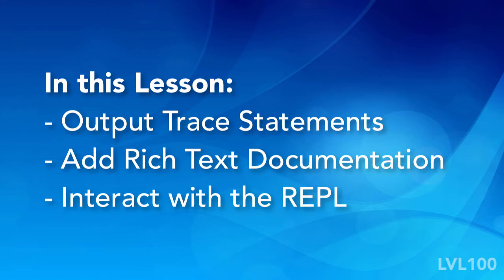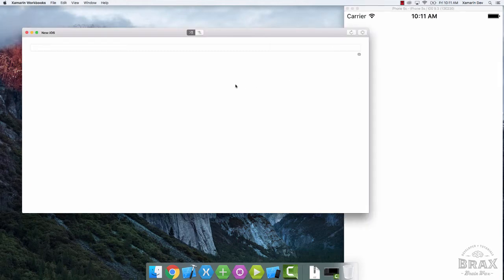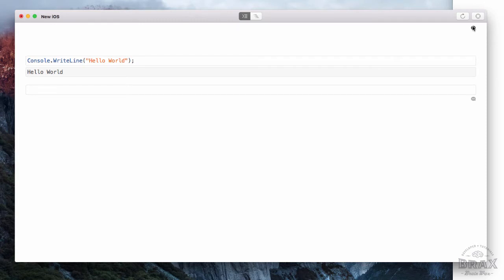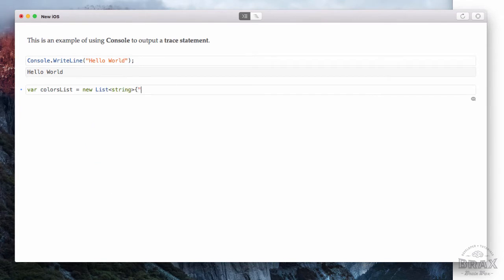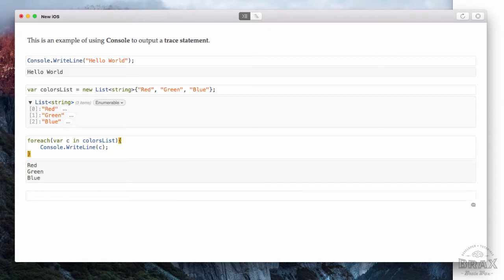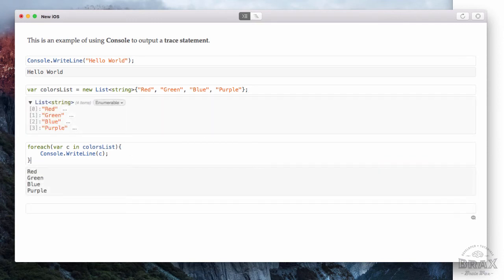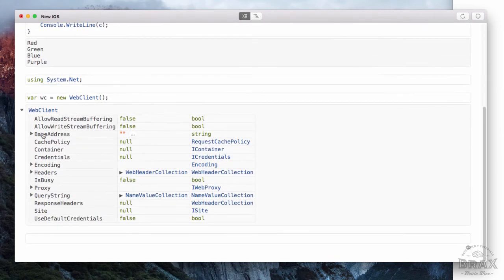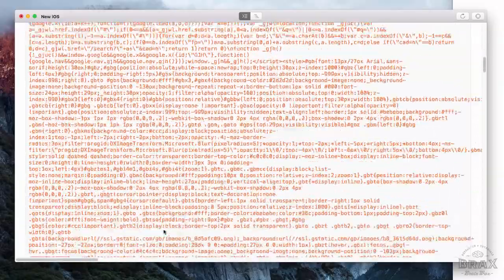Brax: Intro to Xamarin Workbooks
In this lesson we’re going to cover the awesome new Xamarin Workbook functionality that comes with Xamarin’s new Inspector tool.